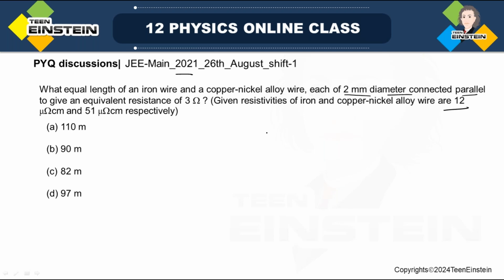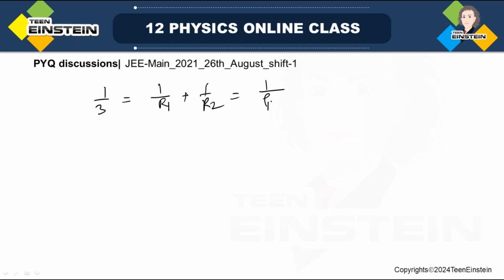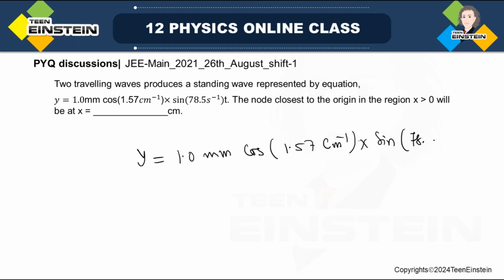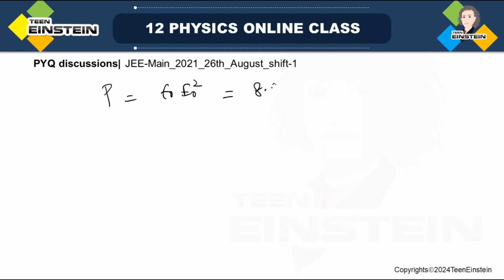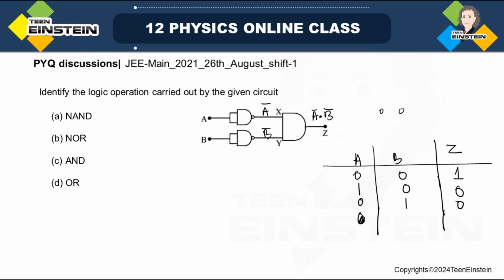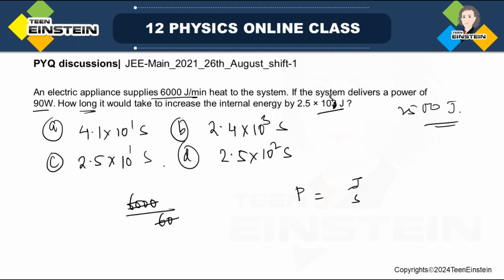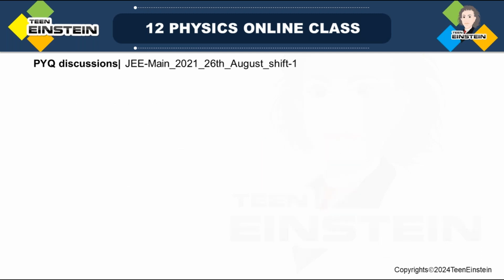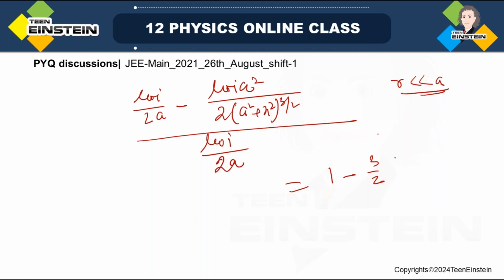TeenEinstein | Physics | JEE Mains 2021 | pyq with Solution | JEE Mains 2021 paper solved | part 15